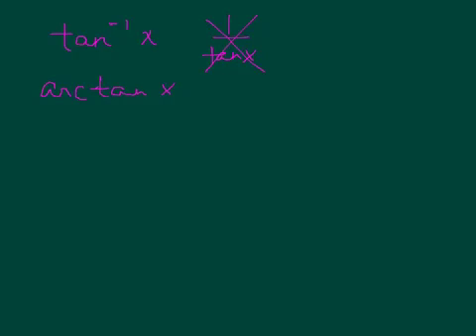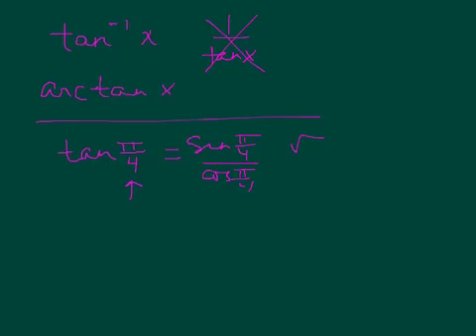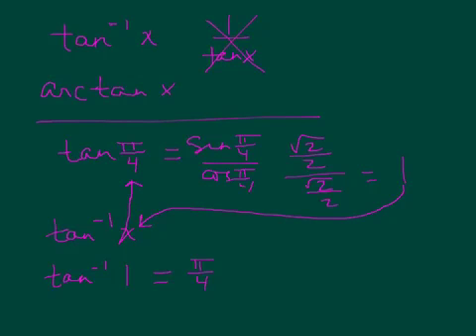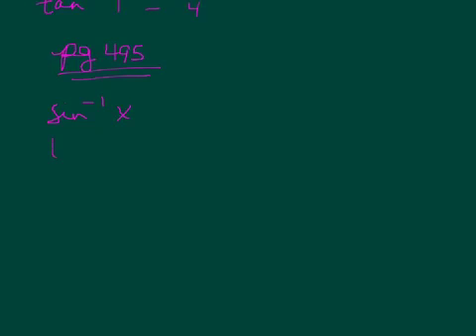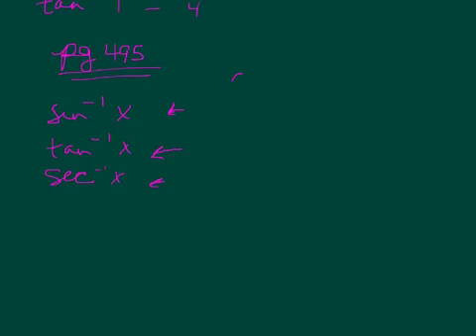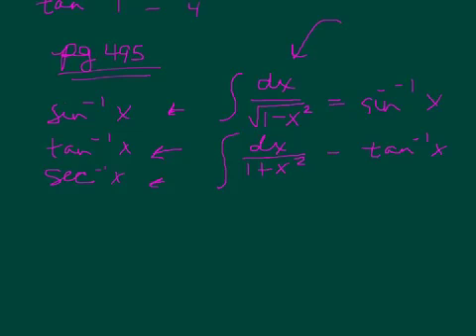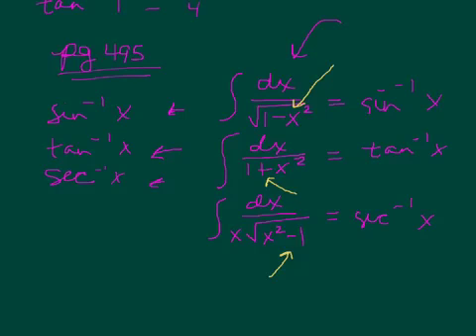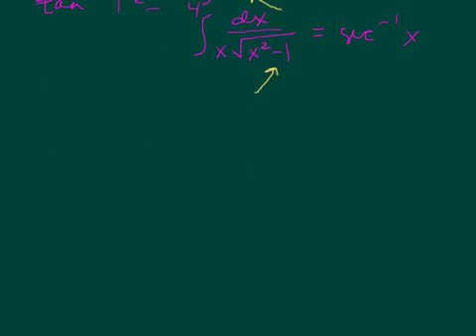Inv trig ex1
inverse trig ex 1